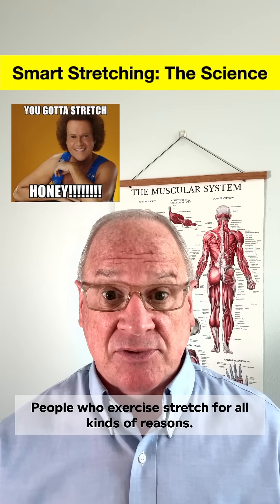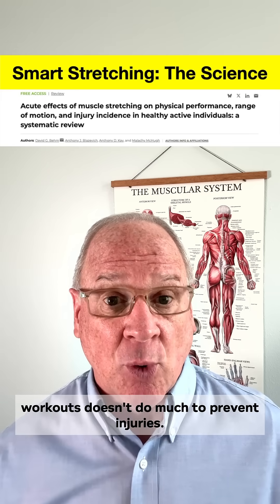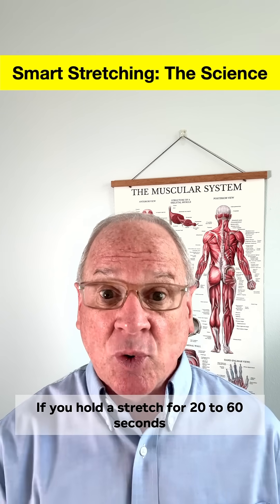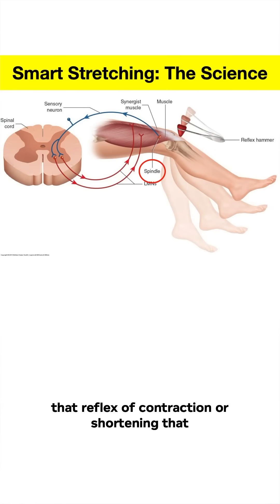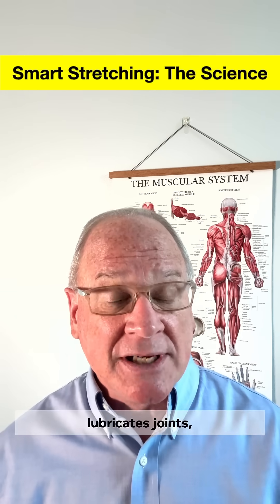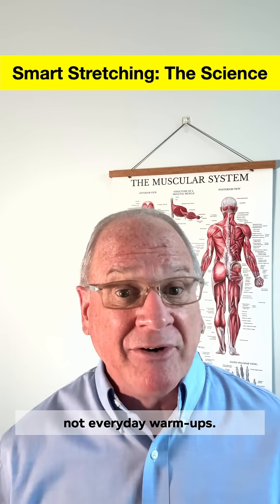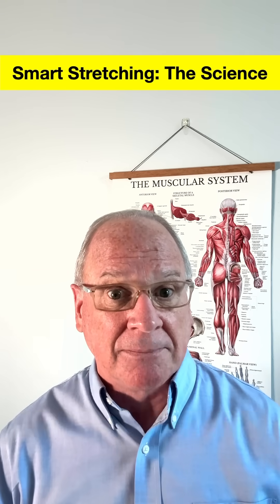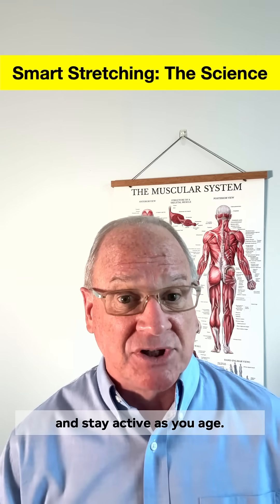Smarter Stretching: What Actually Works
Confused about stretching? This video explains the science of different types of stretching exercises, especially dynamic stretching. It reviews common myths about stretching before workout and when flexibility stretches are most effective for your home workout. Build your best workout routine with the right stretches!

About The Channel:
This is where evidence beats hype.

I’m Dr. Jake Emmett, a retired Professor of Exercise Physiology, PhD from Penn State University, published in multiple international journals of Exercise Science, and a presenter at the American College of Sports Medicine Annual Conference.

My mission is simple: cut through the noise and deliver fitness, nutrition, and health advice that’s grounded in peer-reviewed research — not marketing myths or influencer clickbait.

If you’re tired of viral trends, unqualified opinions, and attention-seeking “experts”, this channel is your antidote. Every video translates complex science into clear, practical insights you can trust — so you can train smarter, recover better, and make confident health decisions backed by real data.

Whether you’re a fitness enthusiast, coach, athlete, or simply someone who values science over fads, you’re in the right place.